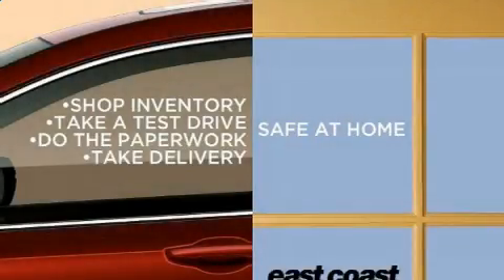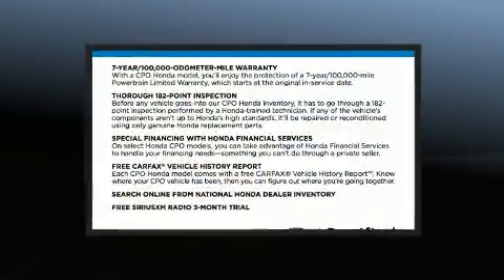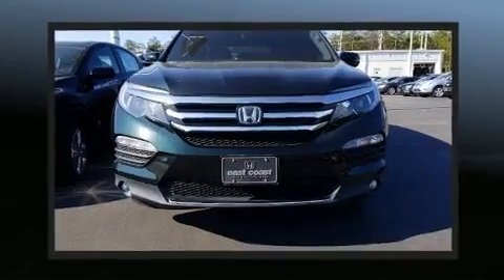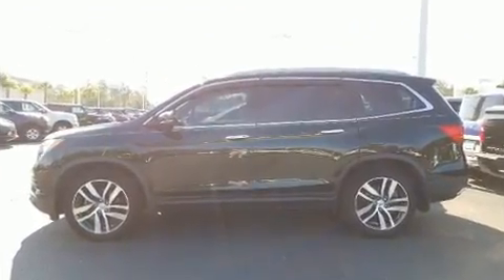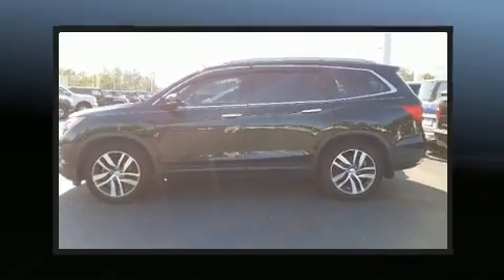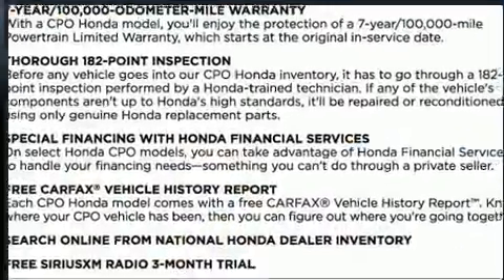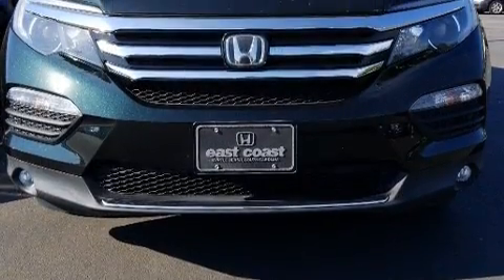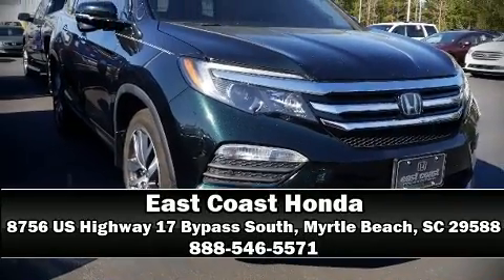2016 Honda Pilot Touring in Myrtle Beach, SC 29588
8756 US Highway 17 Bypass South

You can expect a lot from the 2016 Honda Pilot. It features an automatic transmission, front-wheel drive, and a 3.5 liter 6 cylinder engine. Honda prioritized practicality, efficiency, and style by including: 1-touch window functionality, a power seat, heated seats, skid plates, lane departure warning, remote keyless entry, and seat memory. Features such as automatic climate control and leather upholstery prove that economical transportation does not need to be sparsely equipped. Third row seats provide an even greater maximum passenger capacity. For drivers who enjoy the natural environment, a power moon roof allows an infusion of fresh air. Audio features include an AM/FM radio, rear mounted audio controls, steering wheel mounted audio controls, and 10 speakers, providing excellent sound throughout the cabin. Rear LCD monitors provide entertainment that your passengers will appreciate no matter how far the drive. In the event of a rollover collision, side curtain airbags provide additional protection for outboard seated passengers. This vehicle has achieved Certified Pre-Owned status, by passing Honda's comprehensive certification process, including an exhaustive 150-point inspection! We have the vehicle you've been searching for at a price you can afford. Stop by our dealership or give us a call for more information.